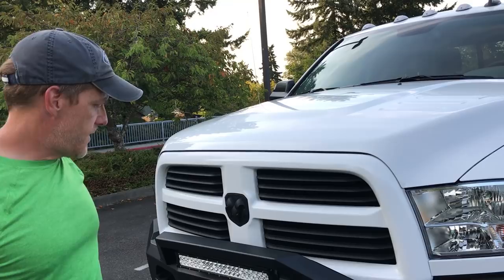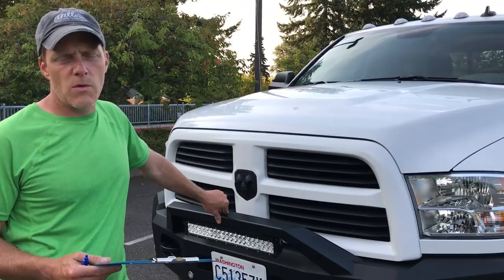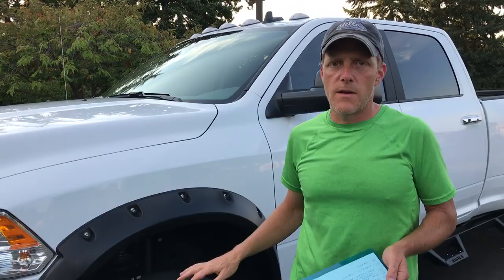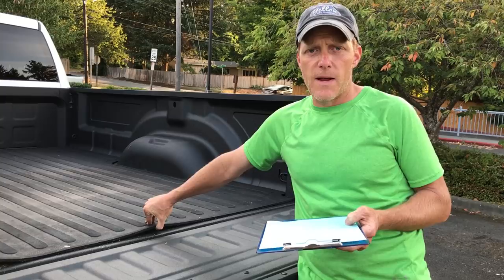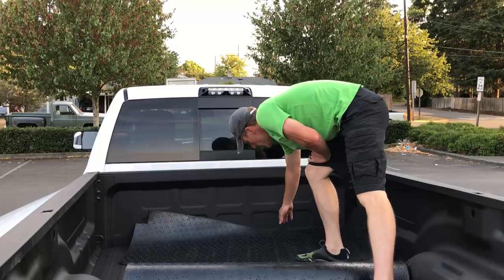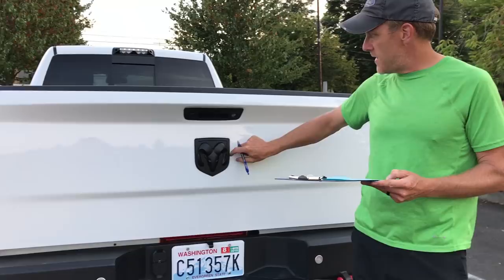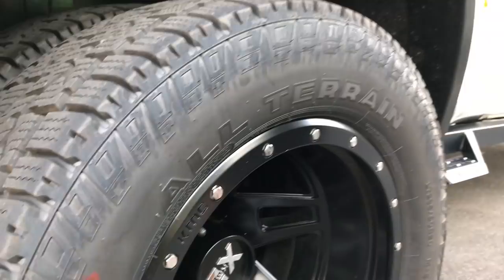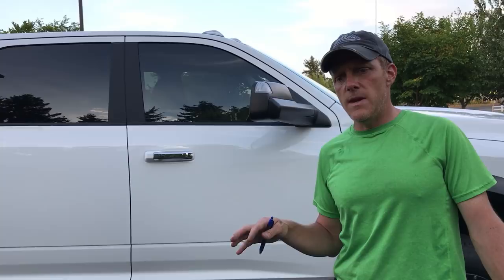2017 RAM 3500 Build - WORTH THE TIME!!!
Save thousands of dollars and massive time building this truck. Get the spec sheet which includes tips, tricks, where to buy, and, how much to spend by emailing me at:

Support a charity by paying $80 for this spec sheet.  I will send you an invoice once I get your email request.  All of the income from this project will be donated to one of several conservative ministry and disaster relief projects.